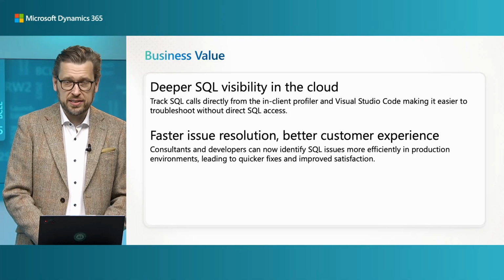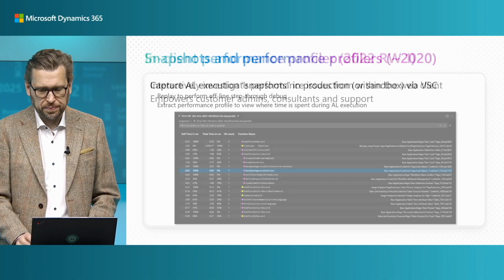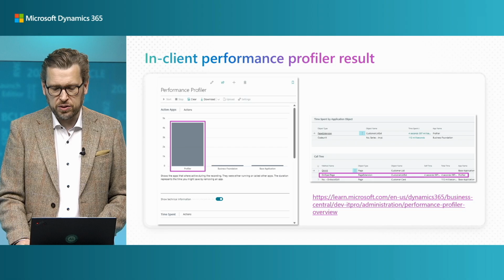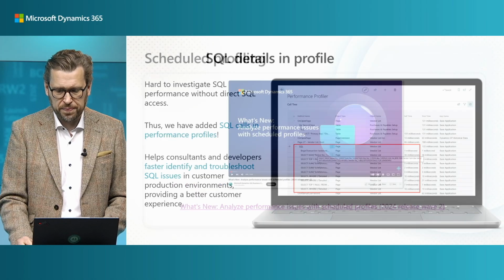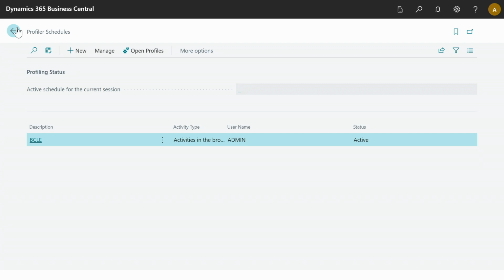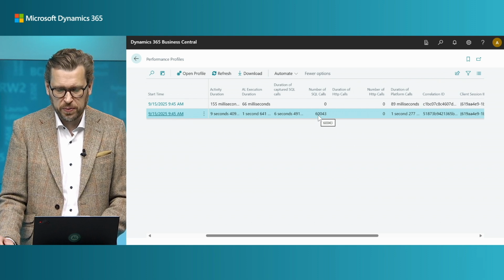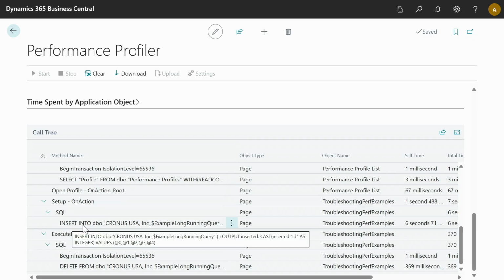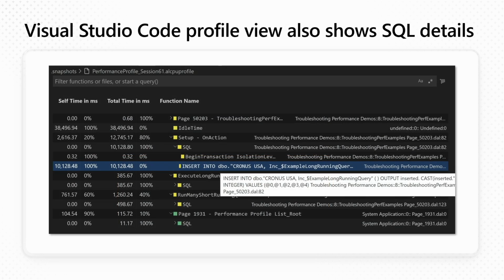What's New: Capturing SQL Calls in Performance Profiles (2025 release wave 2)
Profiling is the main tool for investigating performance issues in Business Central. In this release we have added information about SQL calls to the profile capture, allowing insights into how time is spent when calling the database.

Chapters:
0:00 Intro and business value
0:41 Overview of snapshots and performance profiling in Visual Studio Code
1:17 Recap of in-client performance profiler
2:27 Recap of scheduled profiling
3:22 Introducing SQL
3:48 Demo using profiler
6:46 Recap of SQL details in scheduled profiles, in-client profile view and Visual Studio Code
7:57 Summary of SQL detail support
9:05 Outro

How to use the Performance Profiler page in Business Central to troubleshoot slow processes
What's New: Analyze performance issues with scheduled profiles (2024 release wave 2)